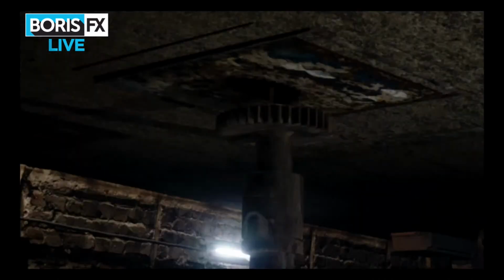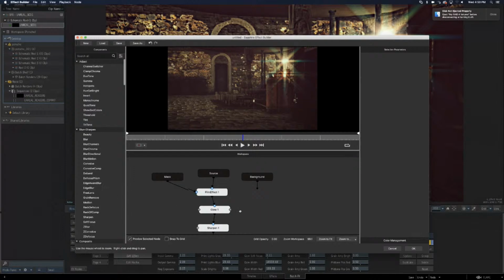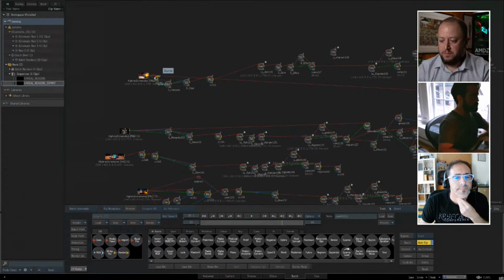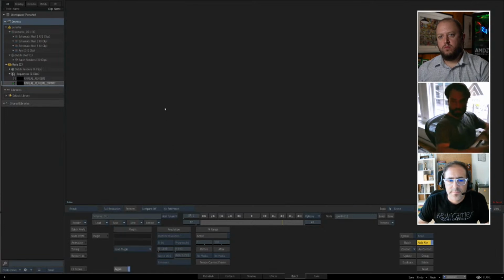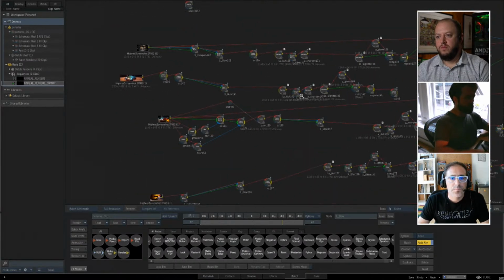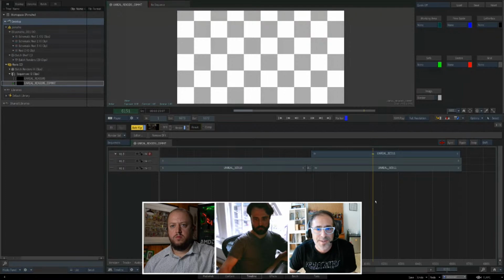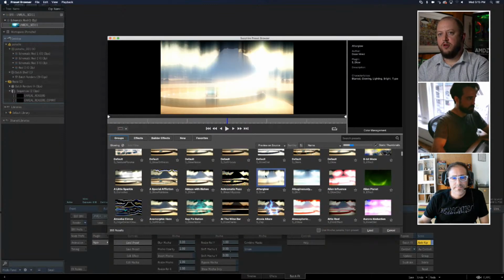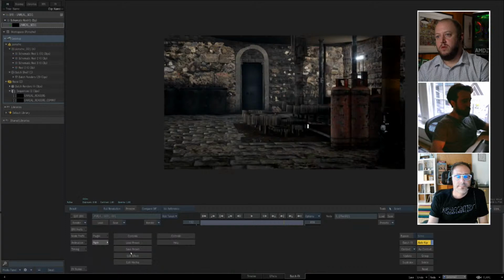Combining Unreal with Commercial Post & VFX with Brendan O’Neil from Bonfire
VFX supervisor and Flame artist, Brendan O’Neil, will show how Bonfire is utilizing Unreal Engine in their Flame and Nuke based workflow on high-end spots, music videos, and episodic TV shows. Leveraging Unreal real-time, raytraced renders with Sapphire plugins for sophisticated look dev and stylized final results.